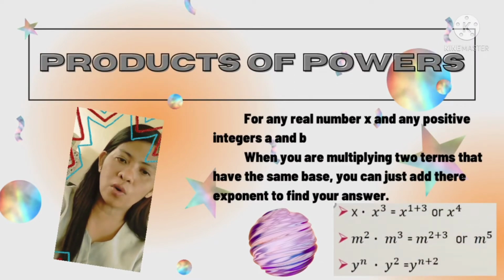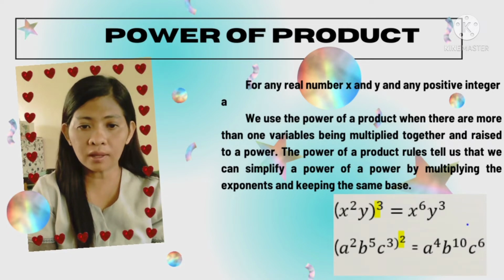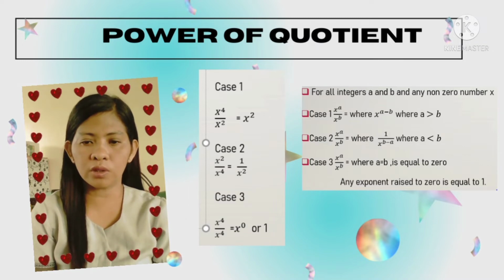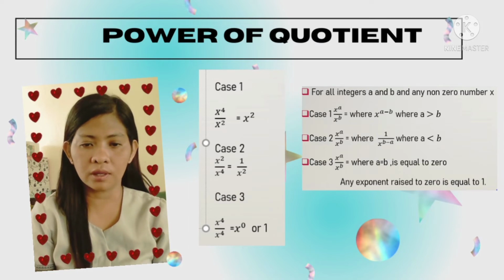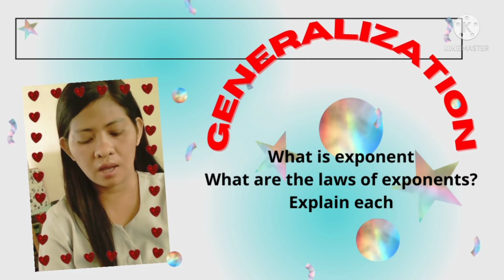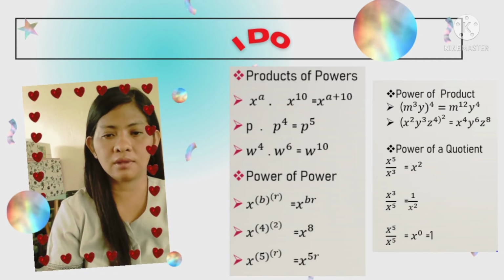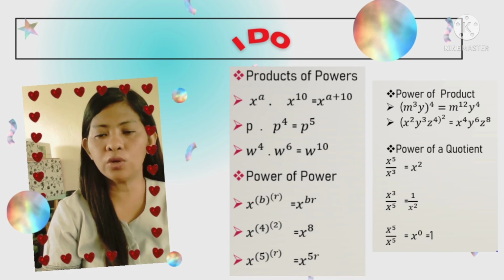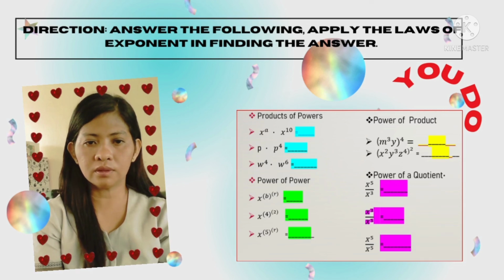Laws of Exponent